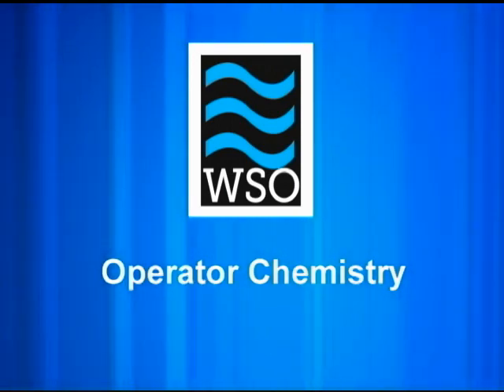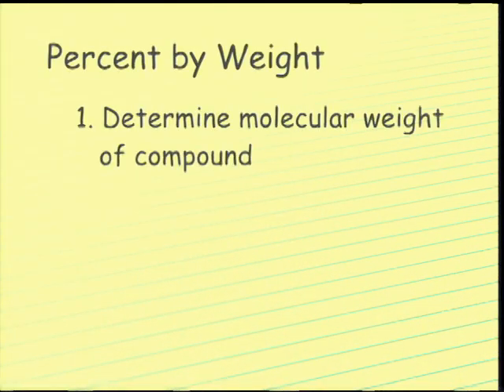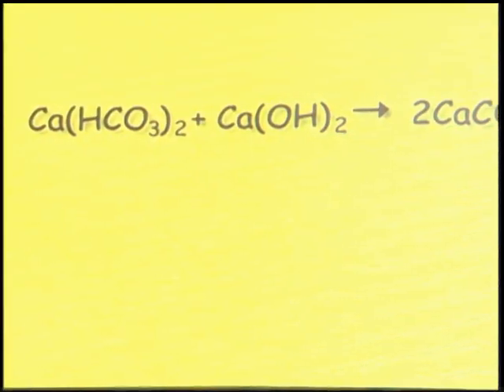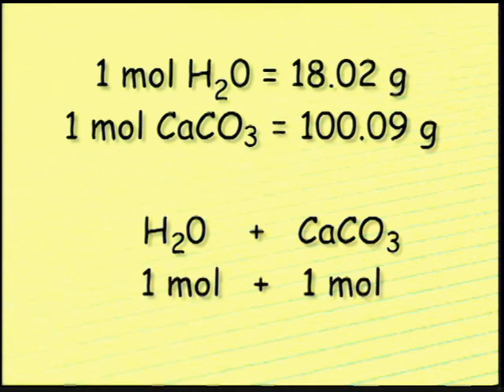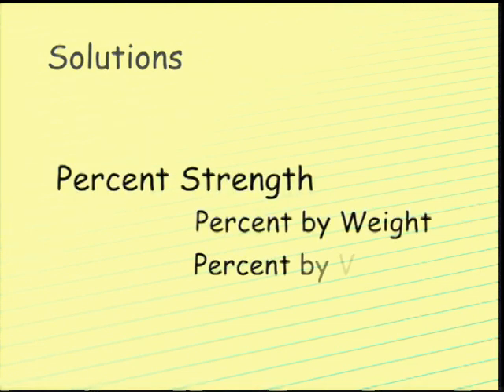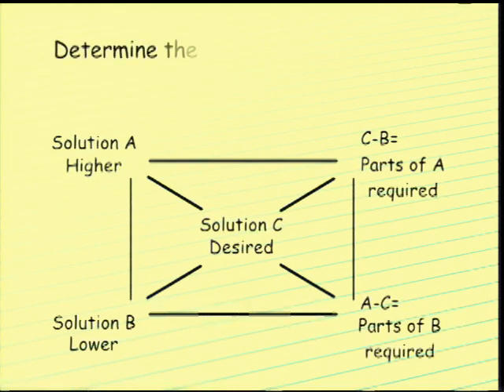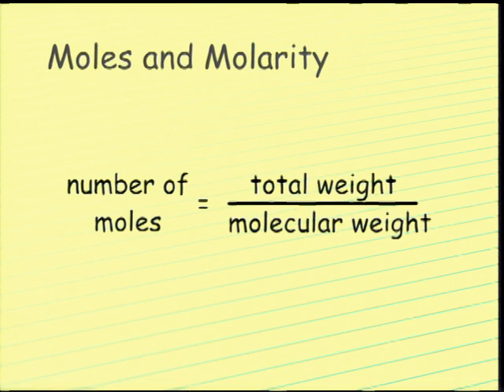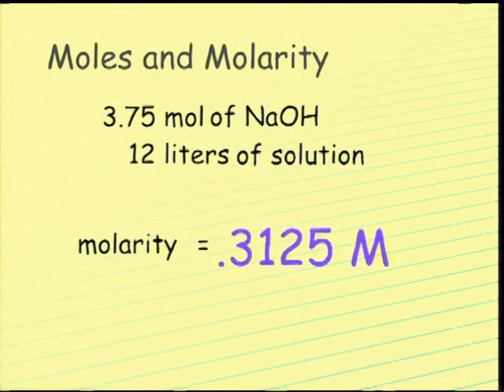WSO Water Treatment Grade 2: Operator Chemistry: Formulas, Ch. 2